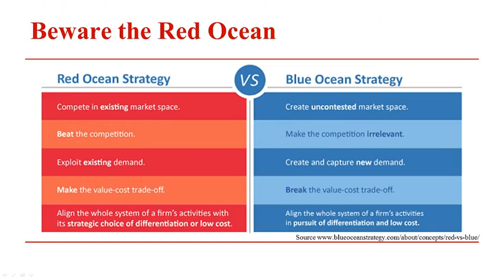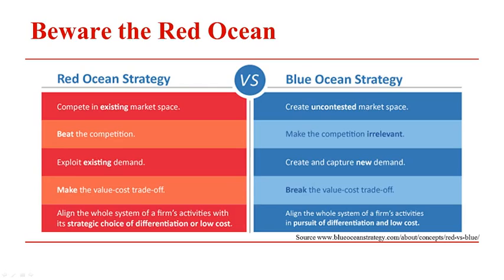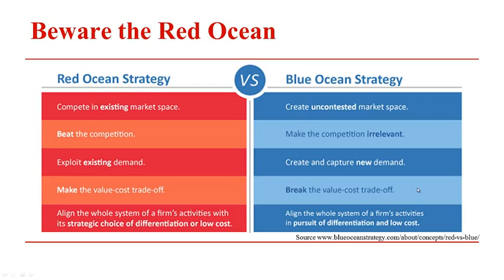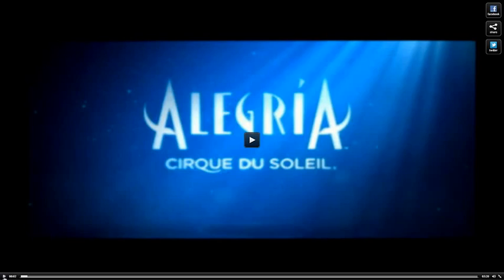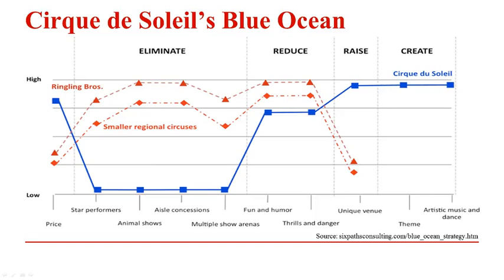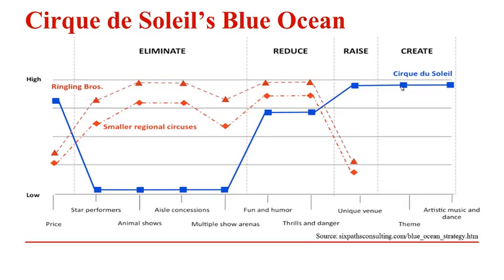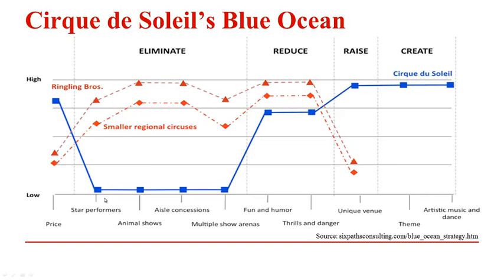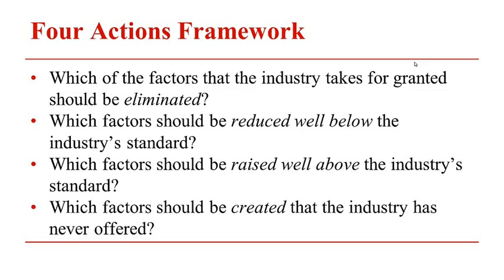4 5 Lecture 4 5 Strategies for business model generation